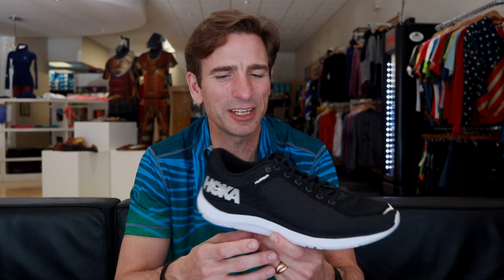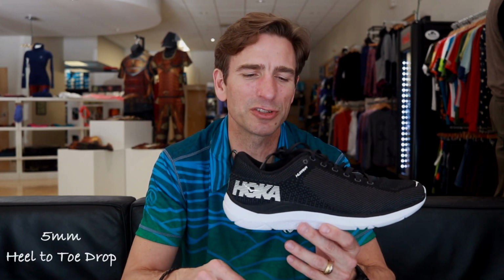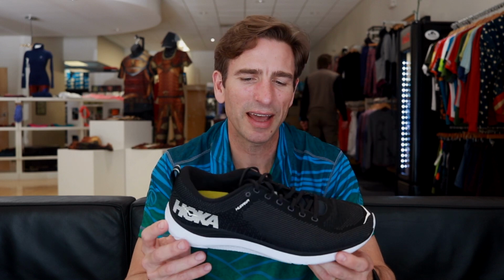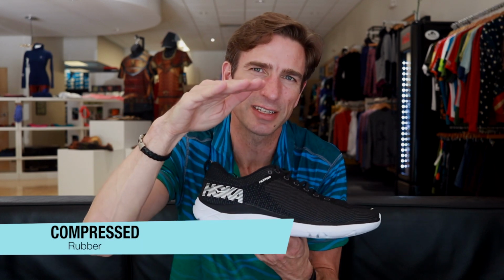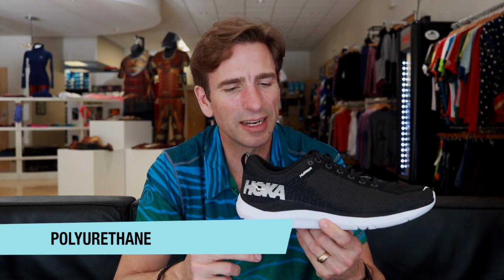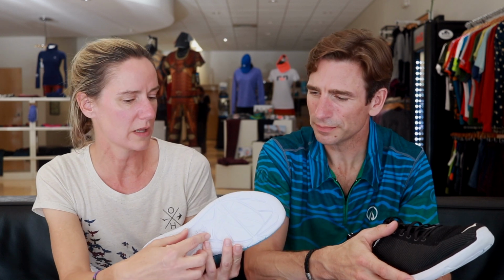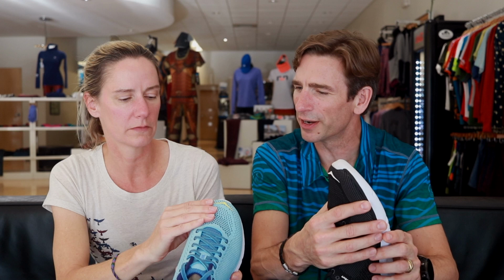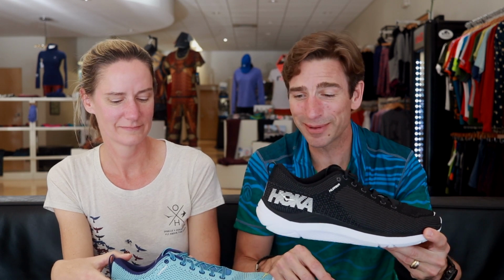Shoe Talk Thursdays (Jan 11): HOKA Hupana/Hupana 2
Thanks for checking out our reviews! If you like what you see, please don't hesitate to check out as well. We're an actual brick & mortar store in Charlotte, NC, and appreciate your support! We carry the HOKA ONE ONE Hupana, and you can find it